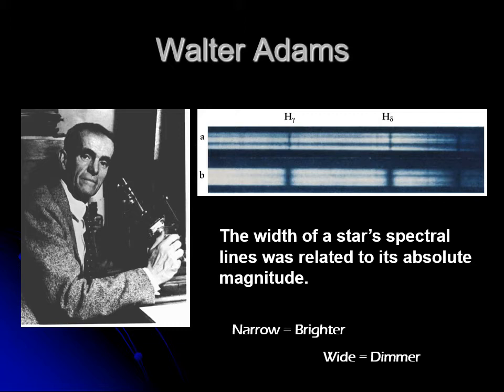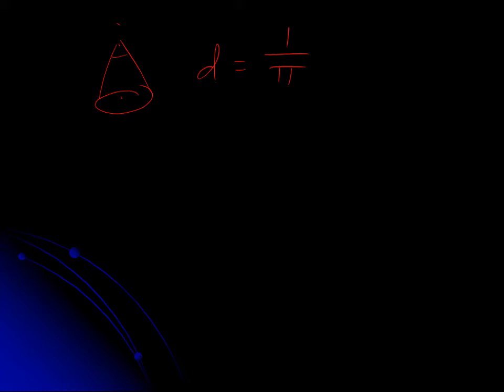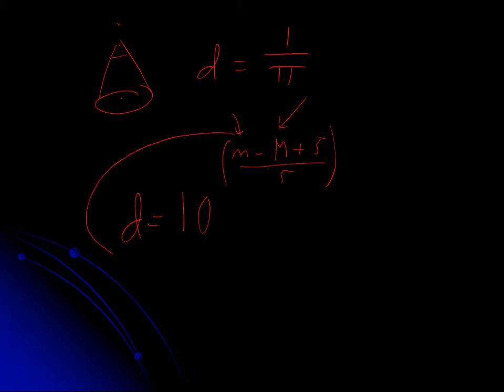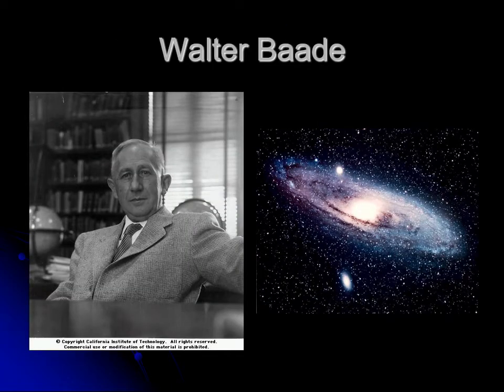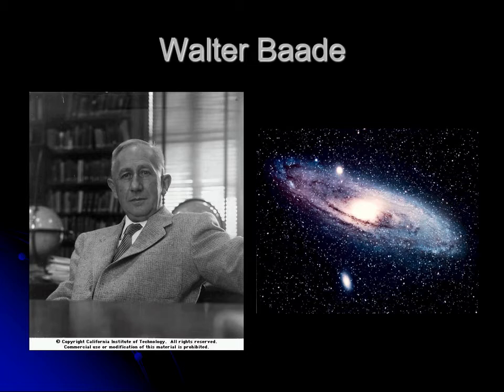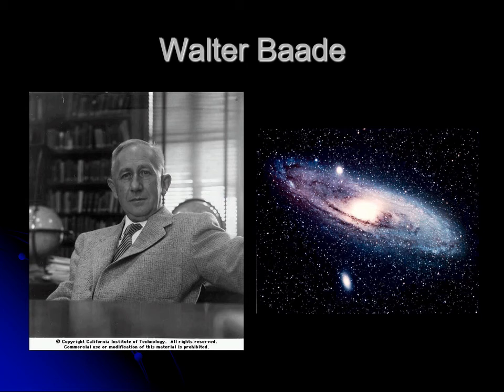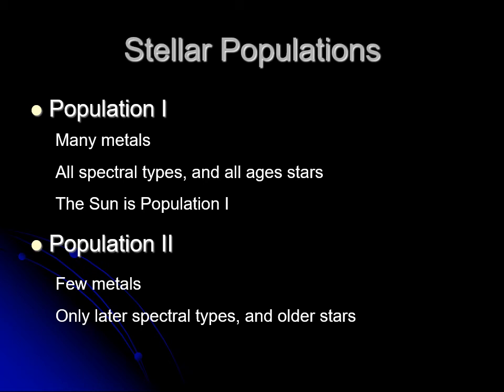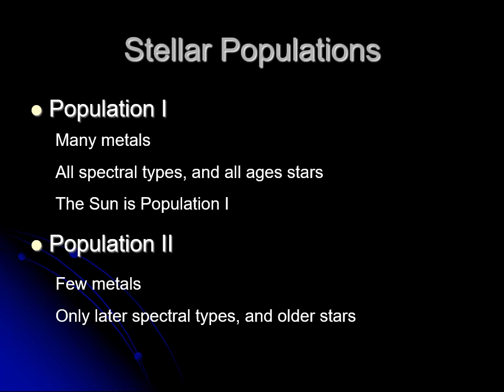PHYS 1403 More That Spectral Lines Tell Us About Stars